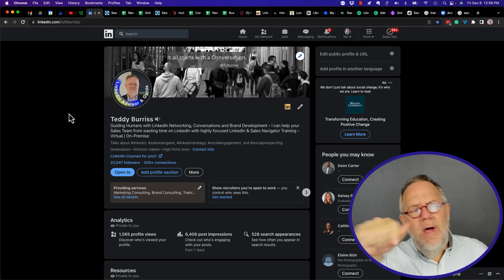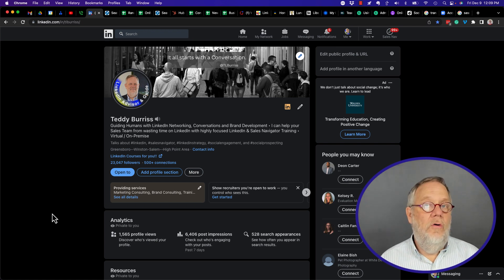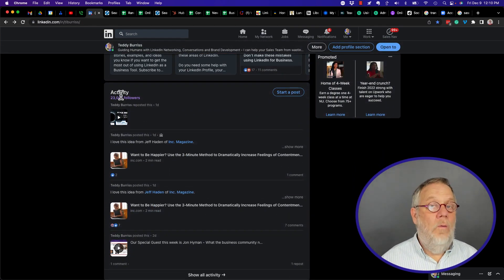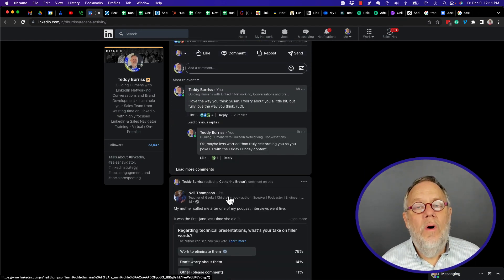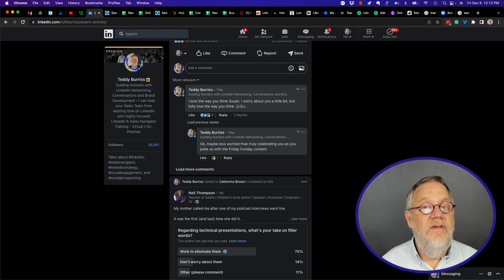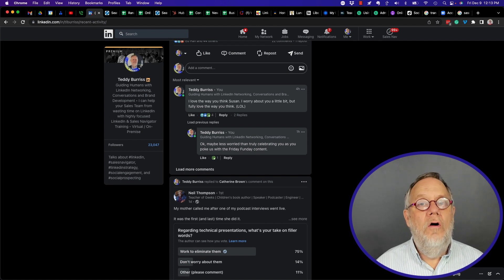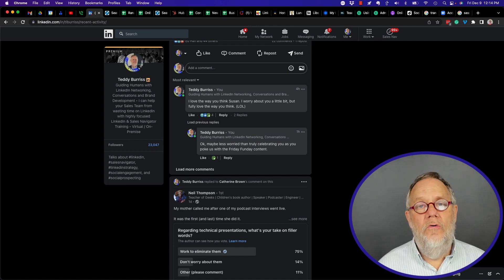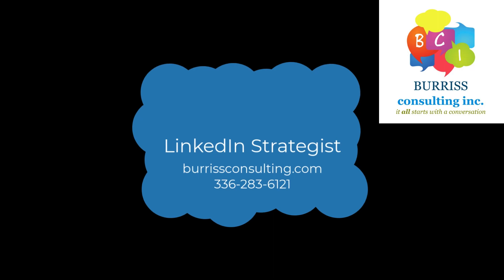What are some strategies to build a LinkedIn Profile and find leads that turn into business?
Lead Generation using LinkedIn Profile, LinkedIn Networking and LinkedIn Content

Teddy Burriss
LinkedIn Strategist & Trainer